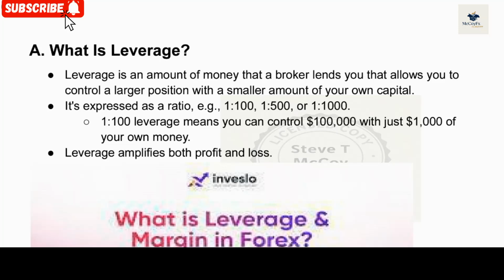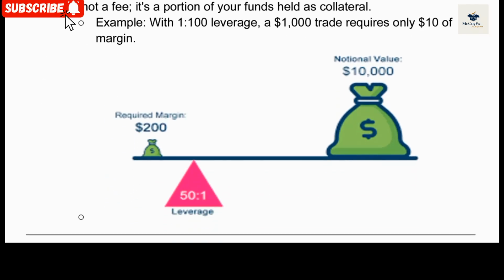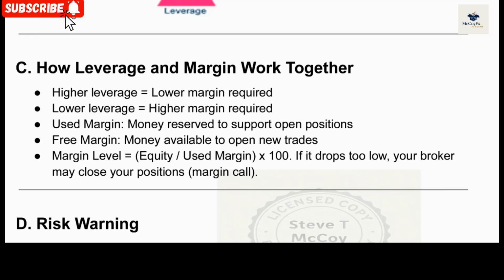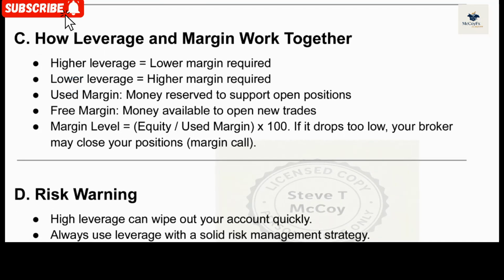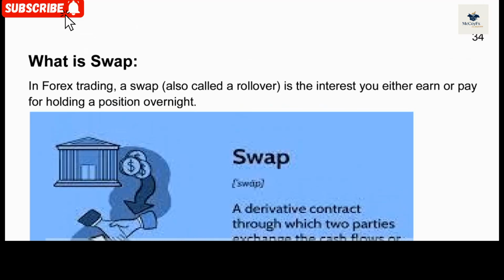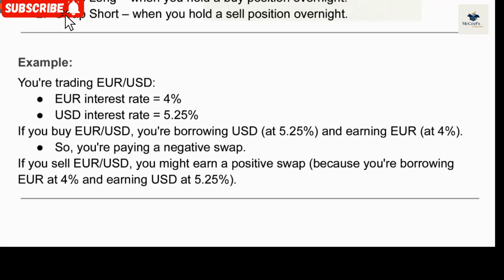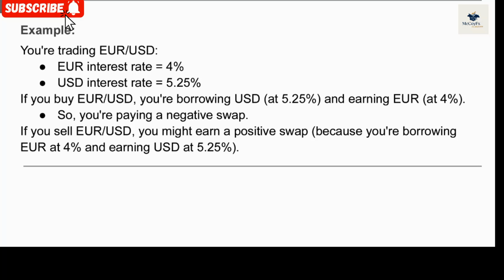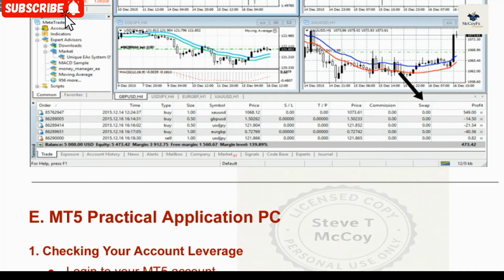Leverage/Margin & Swap Explained | How Traders Control Bigger Trades with Small Capital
Understanding leverage and margin is critical for every trader in forex, stocks, crypto, and indices. In this video, you’ll learn how leverage allows traders to control larger positions with smaller capital, and how margin works as the required deposit to open and maintain trades.

This lesson covers:
What leverage is and how it multiplies trade size
What margin means in trading
How to calculate required margin step by step
The difference between used margin, free margin, and margin level
How leverage increases both profits and losses.

Common margin mistakes that lead to margin calls and stop-outs
Whether you’re a beginner trader or someone struggling with margin calls, this explanation will help you trade more safely and confidently.

📌 Ideal for forex beginners, MT4/MT5 users, day traders, and swing traders.
⚠️ Remember: High leverage can be risky. Proper risk management is key.